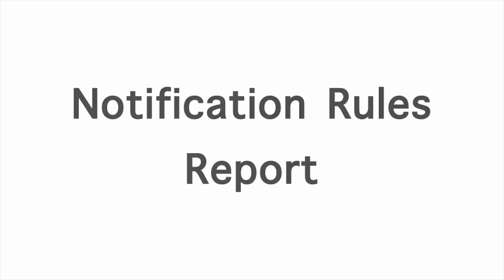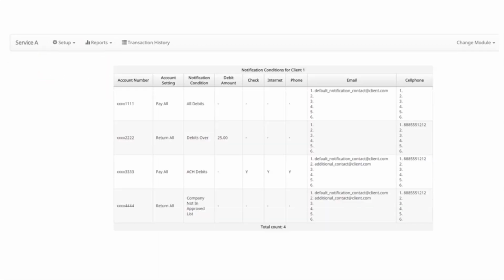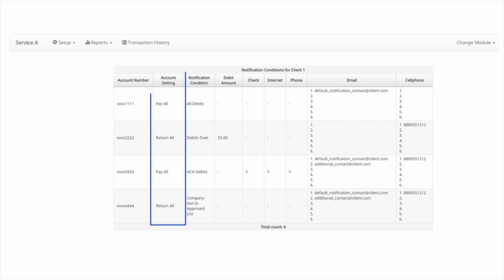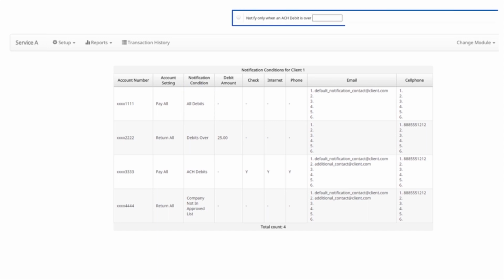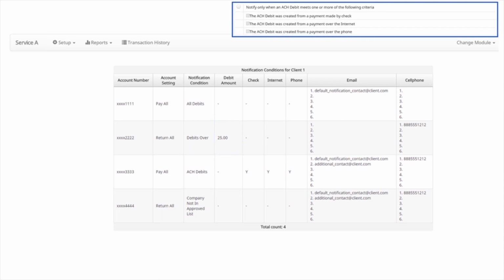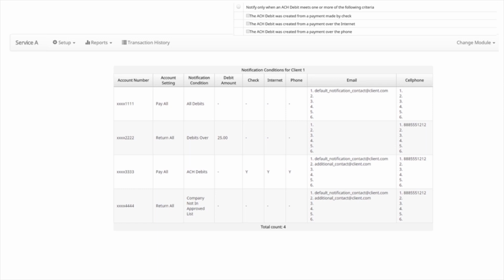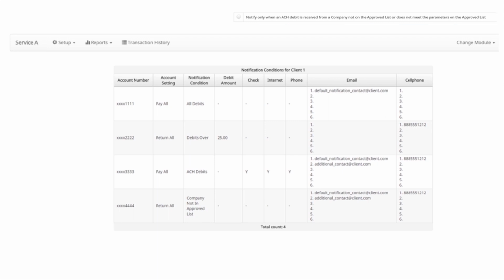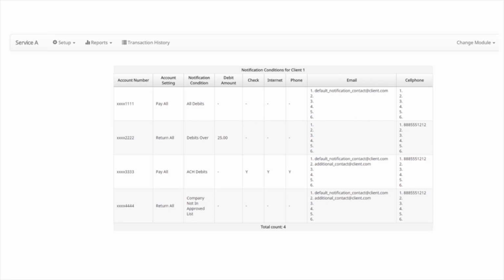Positive Pay ACH Notification Rules Report Tutorial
There's a simple way to see the rules associated with each account in Positive Pay. In this video, we'll explain how to access the Notification Rules Report and what each column in the report means.